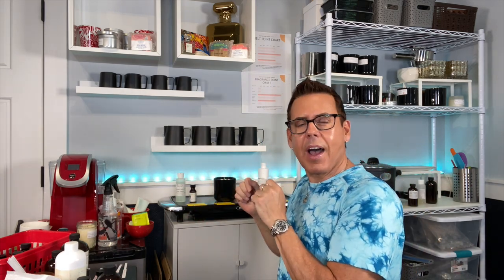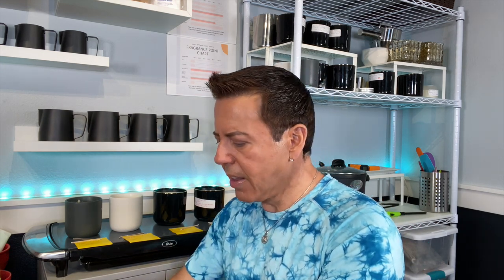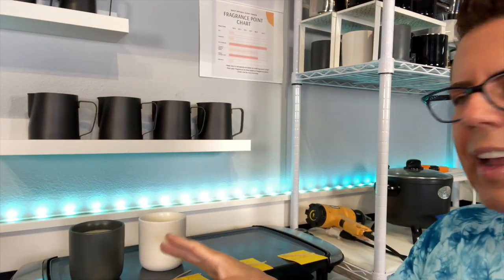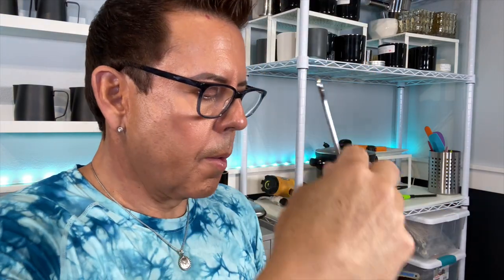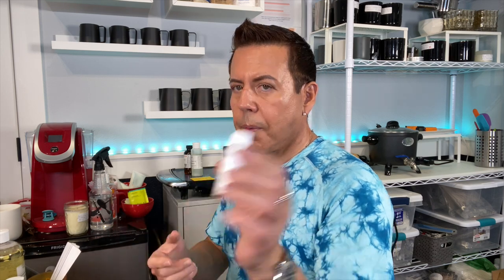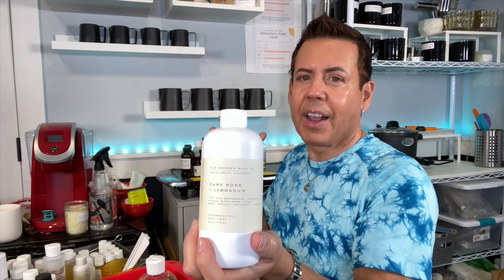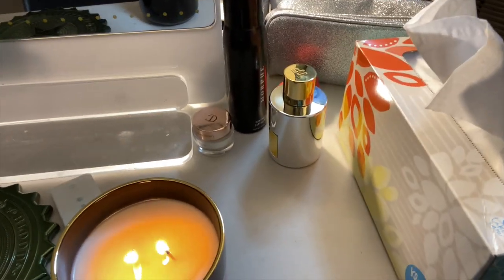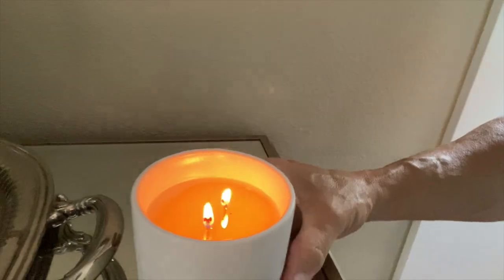Unbelievable Results from Testing Candles with CDN Wicks!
My mailing address:
Michael Aponte
4784 N. Lombard St, Suite B
PMB# 187
I’d like to share the results testing CDN wick series on my wickless candles I made using Soy Bliss wax. I’m so happy with the results I’ve been getting with this wax, now the trick is to find the “perfect” wick, and I think this CDN series are it! Hope to see you this coming Sunday, July 11, at 12 noon pacific standard time, for my weekly Livestream, where I’ll be unveiling 4 more new candle formulations for my candle line!

My mailing address:
Michael Aponte
4784 N. Lombard St, Suite B
PMB# 187